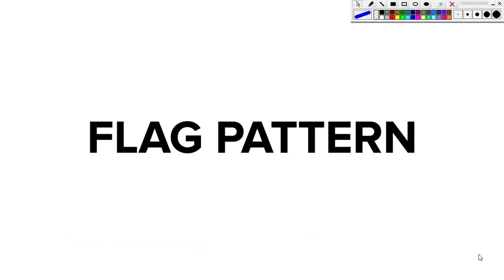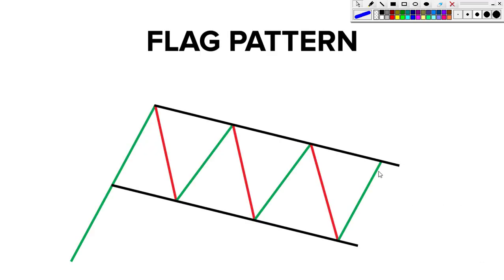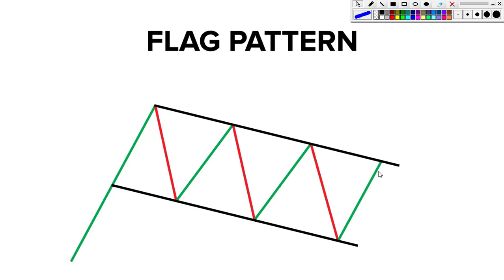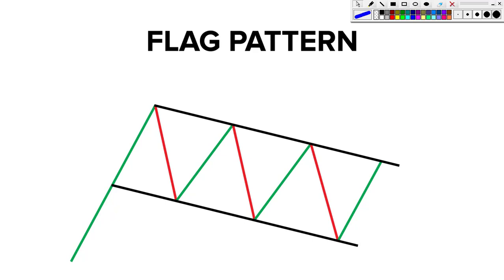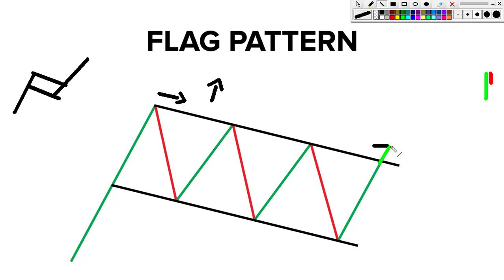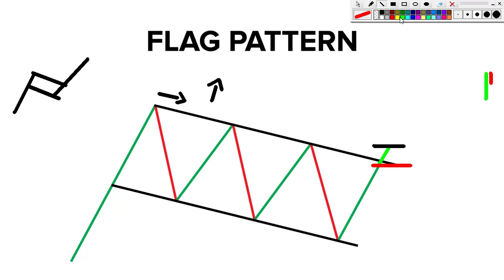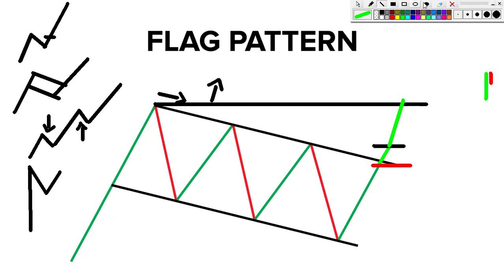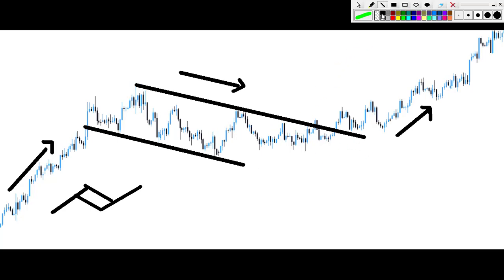Forex Flag Pattern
Forex patterns part 5: Flag Pattern

PART 3:
FOREX PATTERN HEAD & SHOULDERS PATTERN

PRODUCT MERCH
Buy awsome T-Shirt design, Phone cases, Laptop Cases or Skins etc